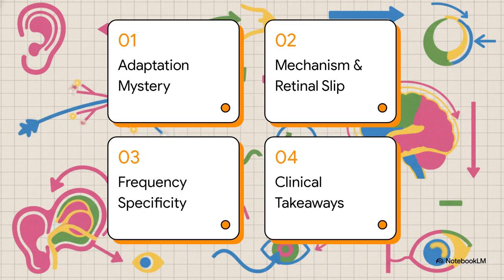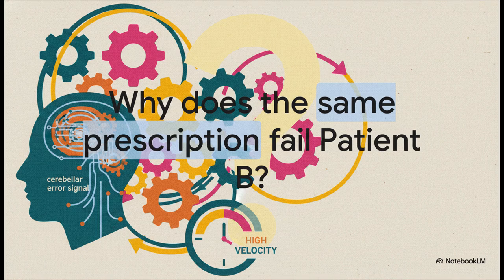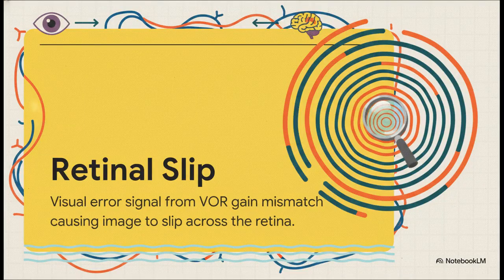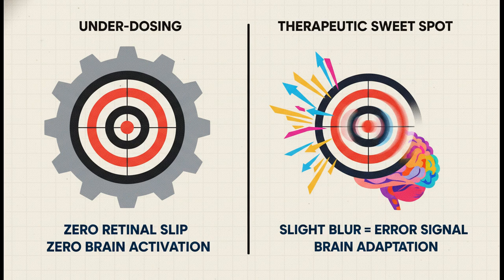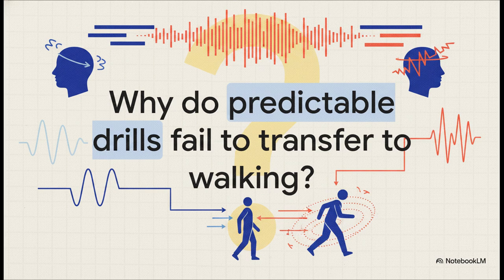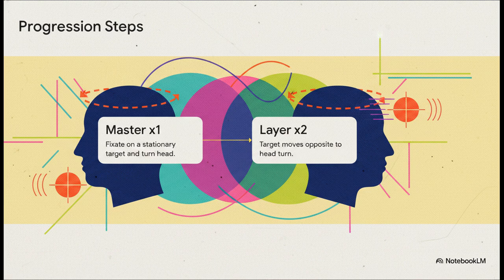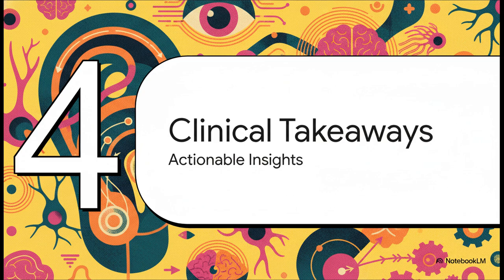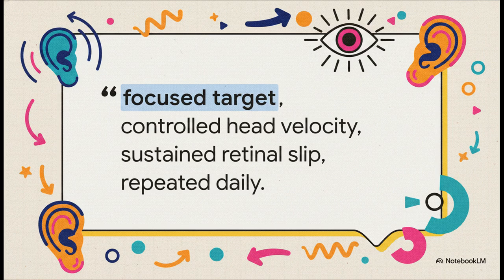1/4 video- The VOR & Why Adaptation Works / ADC Physiotherapist Education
Episode 1 of 4 in the ADC Physiotherapist Gaze Stabilisation series.

Retinal slip drives VOR gain change.

For physiotherapists with a special interest in vestibular rehabilitation. Pair with the VP02 cheat sheet and literature review (v3) at australiandizzinessclinics.com.

Chapters:
0:00 Why this matters
1:30 VOR mechanism and retinal slip
5:30 Cerebellar adaptation pathway
8:30 Frequency-specific dosing
11:30 Key takeaways
14:00 Next episode preview